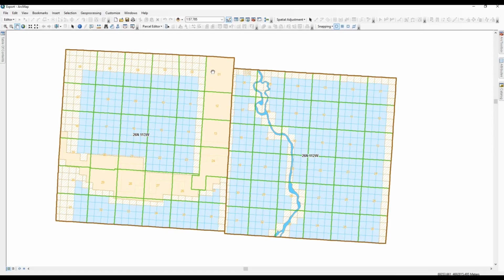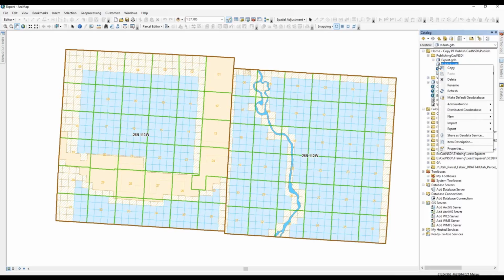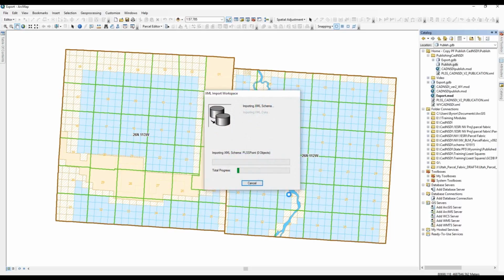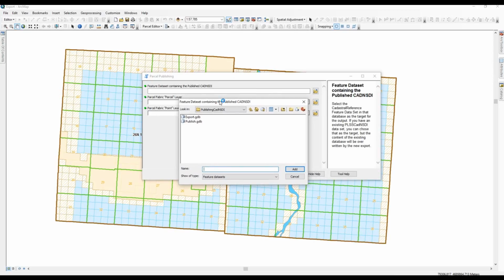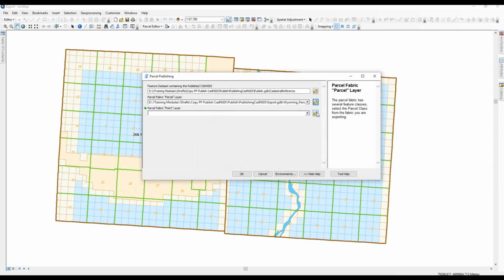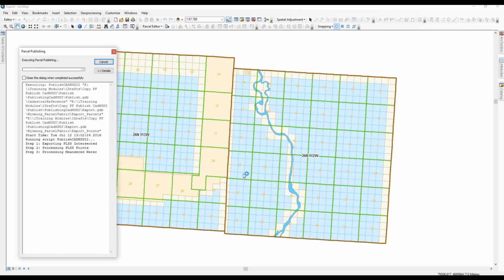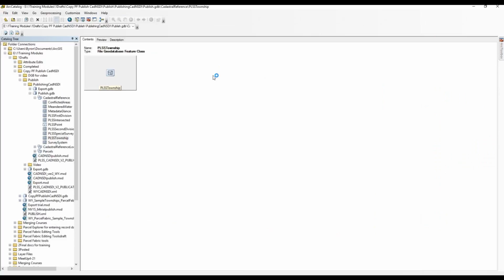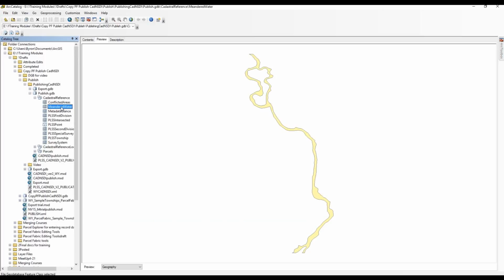PublishCadNSDI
Publishing from the parcel fabric to the PLSS CadNSDI standard format.  This uses the standard Esri Resource Center tools